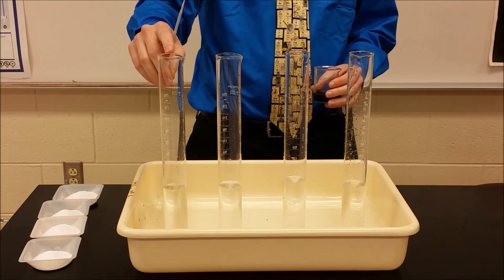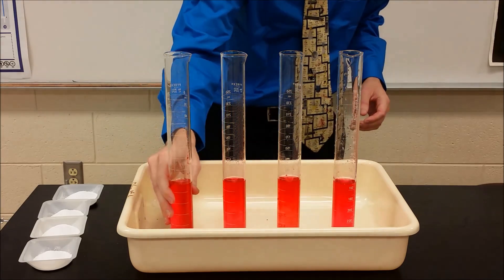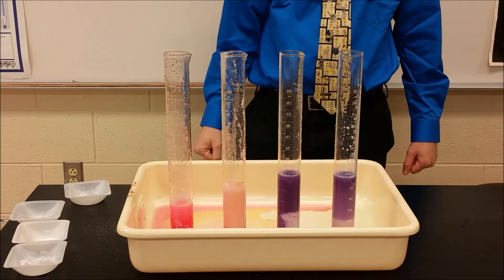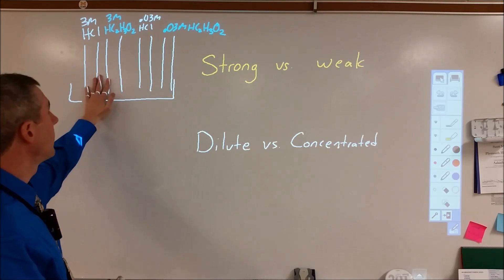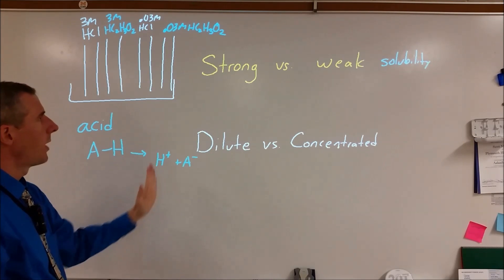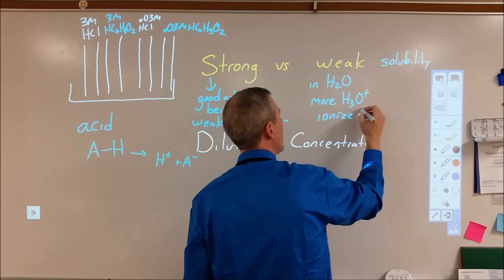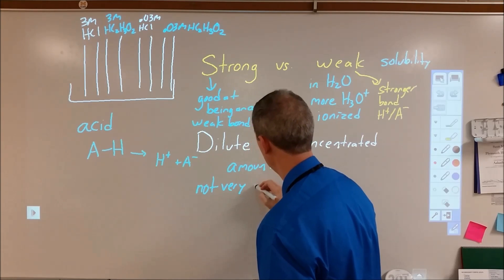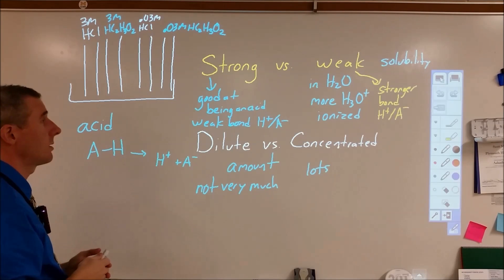Strong, Weak, Concentrated, Dilute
Concentrated strong (HCl) and weak (HC2H3O2) acids have universal indicator added followed by sodium carbonate.  Dilute strong (HCl) and weak (HC2H3O2) acids also have universal indicator added followed by sodium carbonate.  The strong acid is better at releasing H+ ions, but the weak acid still has the same amount of acid.  The weak acid has a stronger bond to the H+, but in this instance the base makes this difference irrelevant.  The dilute acid (strong and weak) both show much less effervescence.  The pH of the dilute/weak acid is the highest of the four, but all are below the point where universal indicator turns red.  The pH of the concentrated HCl is about -0.5 while the dilute acetic acid is around 3.  The dilute HCl has a pH near 1.5 and the concentrated HC2H3O2 is about 2.1.  Universal indicator turns red at a pH below 4.